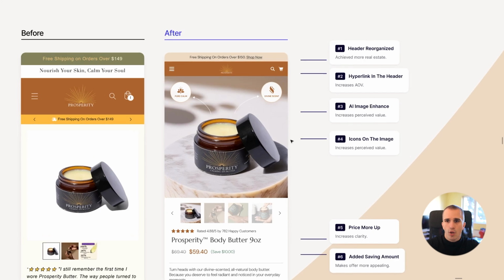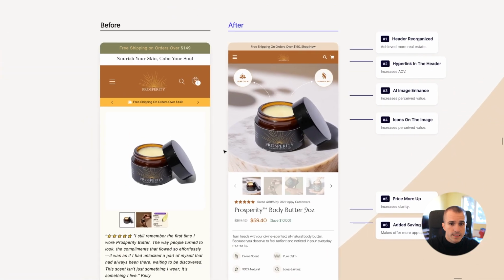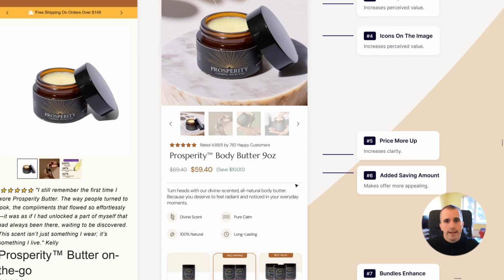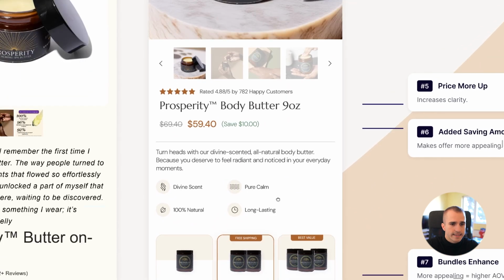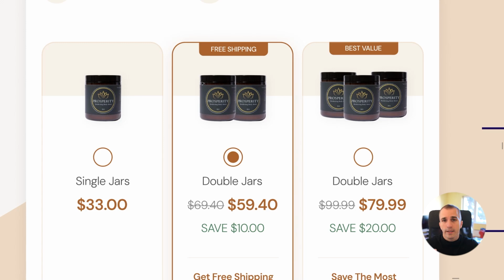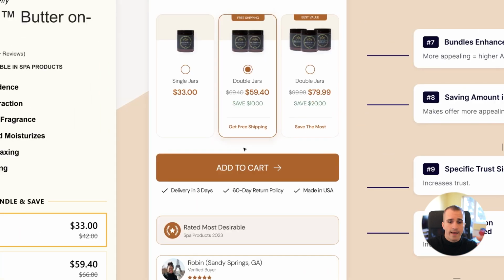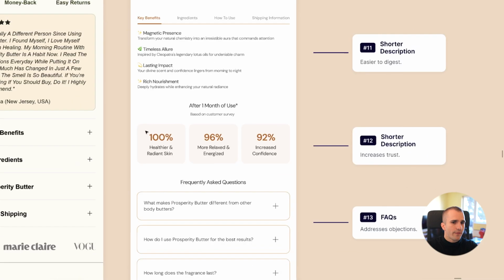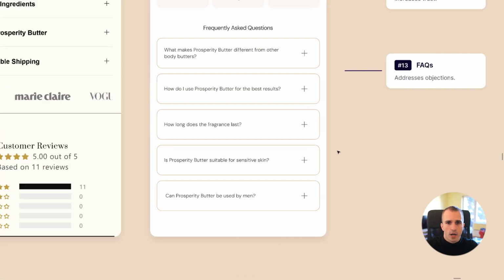Why We Completely Redesigned The Shopify Product Page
2019: Built my first DTC store
2022: Grew it to 7 figures
2024: Started Seven Ecom

Learn how to optimize your Shopify product page for higher conversion rates. See exactly how we redesigned our layout to win. Building a high-converting Shopify product page requires focus on user experience and visual hierarchy. In this video, we break down 13 specific design changes implemented to improve site performance. Whether you are a dropshipper or a brand owner, these adjustments are designed to help you generate more sales from your existing traffic. We start by analyzing the header section, demonstrating how to reclaim valuable real estate for your content. By clearing out unnecessary bulk, you can better highlight the most important elements of your store. This Shopify conversion rate optimization strategy is practical and easy to apply to your own storefront immediately.